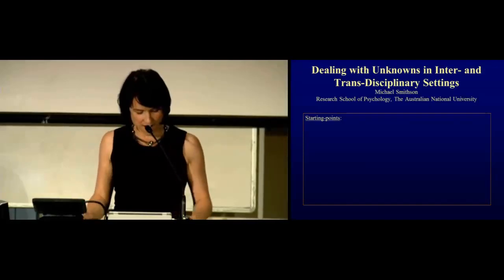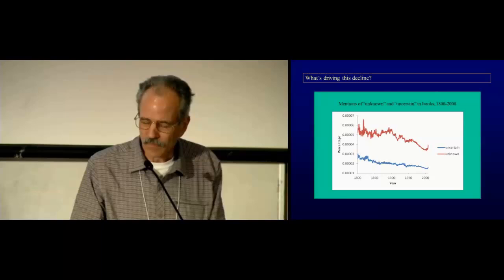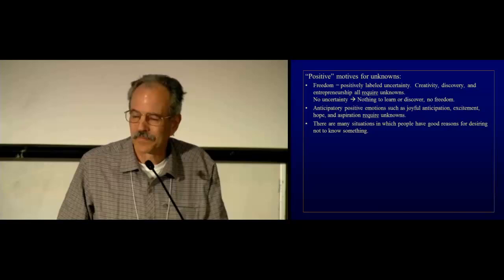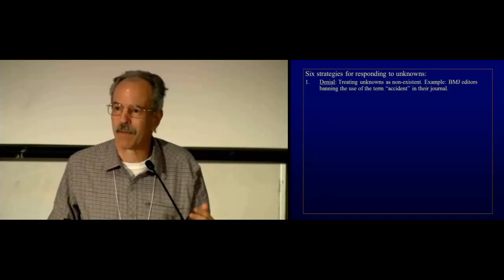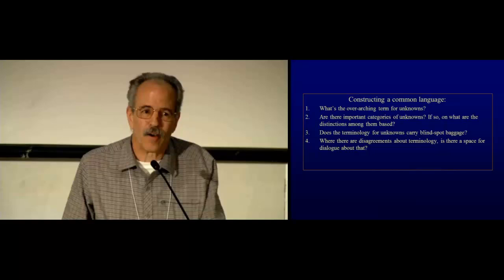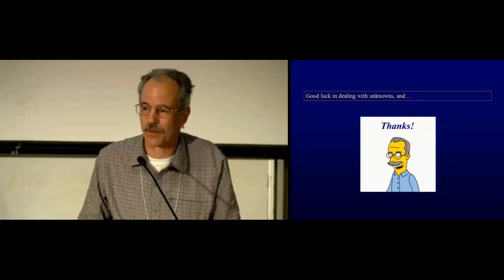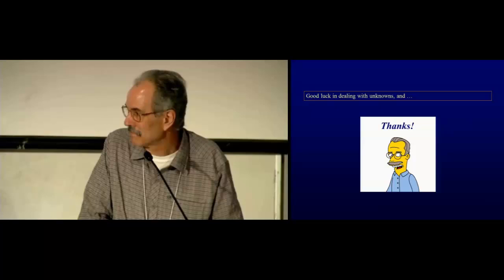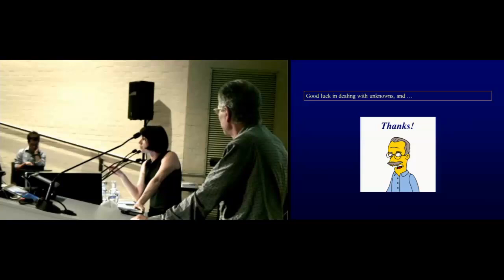Dealing with Unknowns in Inter- and Trans-Disciplinary Settings by Michael Smithson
Plenary talk from the First Global Conference on Research Integration and Implementation: "Dealing with Unknowns."

Conference abstract: The problem of dealing with unknowns does not reside in any one discipline. Instead, it inhabits many disciplines. Nearly all disciplines and practice domains have perspectives on the unknown, and their perspectives employ methods ranging from mathematics to discourse analysis. These perspectives are, however, fragmented and specific to their discipline’s linguistic-conceptual frameworks. Thus, researchers and scholars have difficulty communicating across disciplines about the unknown. Even explicitly defined or technical concepts such as ‘probability’ or ‘risk’ may have distinct meanings in different disciplines. Likewise, a layperson’s construal of unknowns necessarily is culturally and historically specific, so that a culturally heterogeneous population of stakeholders may embody a heterogeneous set of perspectives on unknowns.

Cross-disciplinary undertakings require approaches to dealing with unknowns and also with the multiplicity of views about them. We survey the problems raised thereby, and methods for addressing those problems. The chief problems include:

1. Assessing epistemological trade-offs
2. Developing a common terminology and set of concepts
3. Overcoming “blind spots” about unknowns
4. Establishing methodological pluralism
5. Developing inclusive but productive discourses

The Microsoft PowerPoint presentation used in the video is available as a PDF (PDF 133KB).

Speaker biography: Michael Smithson is a Professor in the Research School of Psychology at The Australian National University in Canberra, and received his PhD from the University of Oregon. He is the author of Confidence Intervals (2003), Statistics With Confidence (2000), Ignorance and Uncertainty (1989), and Fuzzy Set Analysis for the Behavioral and Social Sciences (1987), co-author of Fuzzy Set Theory: Applications in the Social Sciences (2006), and co-editor of Uncertainty and Risk: Multidisciplinary Perspectives (2008) and Resolving Social Dilemmas: Dynamic, Structural, and Intergroup Aspects (1999). His other publications include more than 140 refereed journal articles and book chapters. His primary research interests are in judgement and decision making under uncertainty, statistical methods for the social sciences, and applications of fuzzy set theory to the social sciences.

Introduced by Robyn Mildon.

The First Global Conference on Research Integration and Implementation was held in Canberra in Australia, online and at three co-conferences (Lueneburg in Germany, The Hague in the Netherlands and Montevideo in Uruguay), 8-11 September 2013.